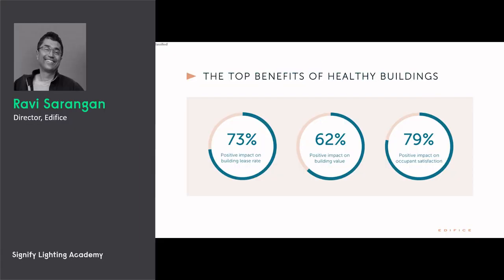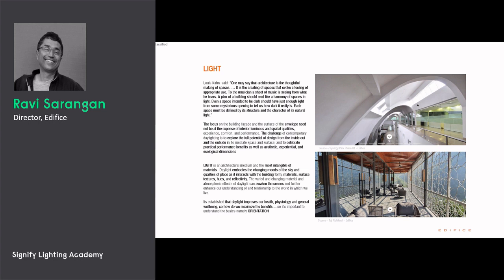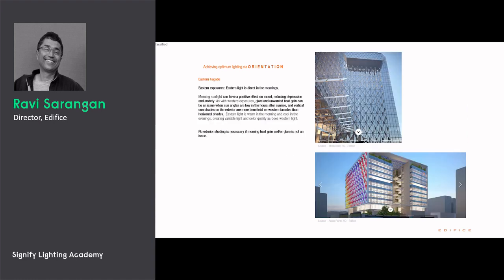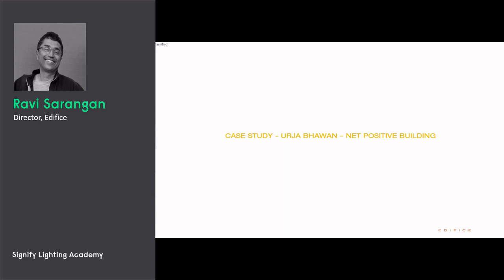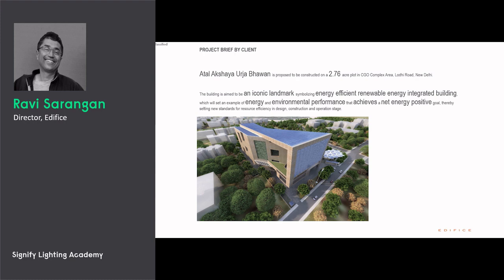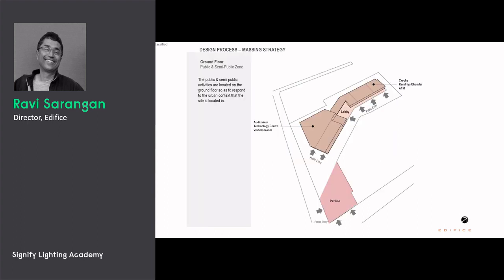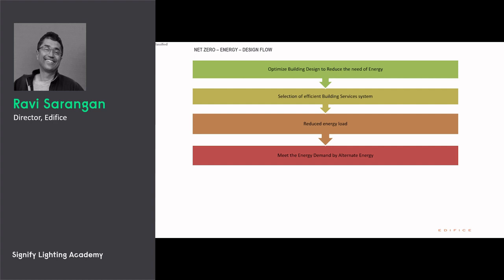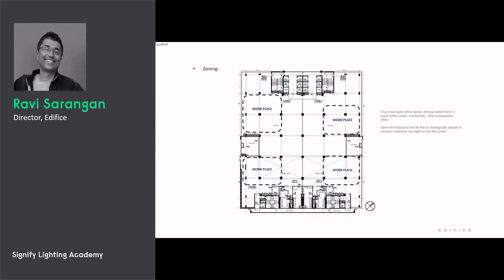Light - The forgotten fundamental - Ravi Sarangan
Watch this webinar to understand the forgotten importance of light in the built forms or different architectures.

Learn about the forgotten fundamentals of light